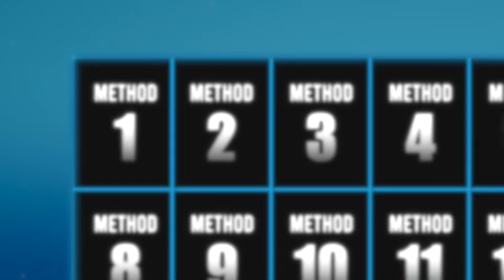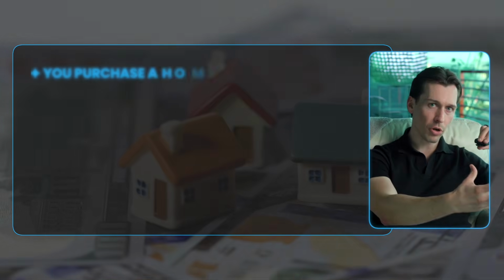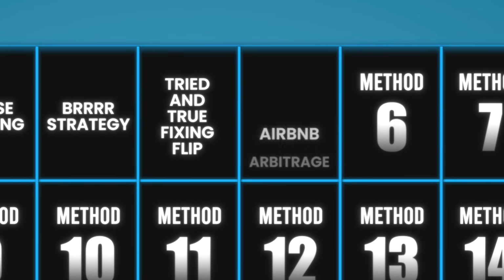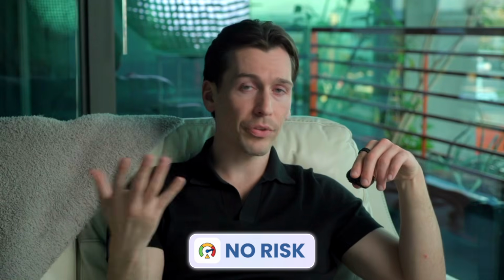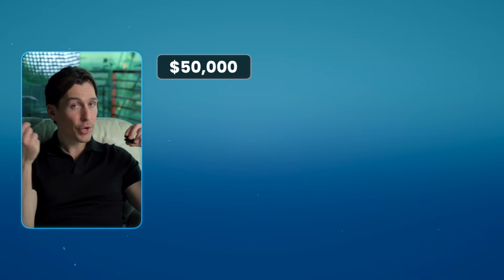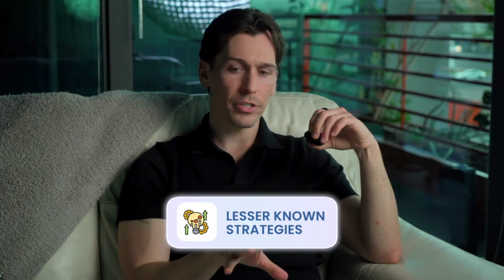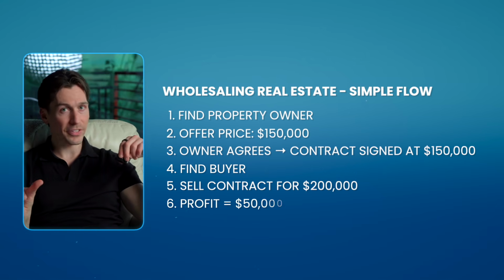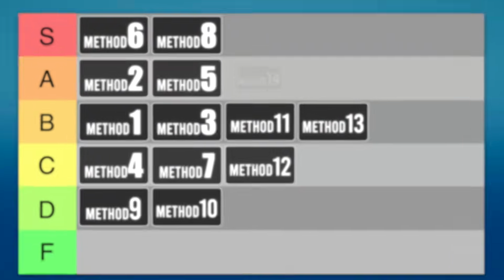I Ranked Every Beginner Real Estate Strategy (Best to Worst)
Most beginner investors or real estate entrepreneurs choose the wrong real estate strategy - and it costs them years or THOUSANDS of dollars.

In this video, I rank the most popular real estate investing methods from worst to best, breaking down what actually makes money vs. what’s overrated.

We’ll cover Airbnb, long-term rentals, BRRRR, wholesaling, REITs, development, and more...so you can decide which path fits your goals.

0:00 - Introduction
0:50 - Long-Term Rentals (Single-Family Houses)
2:10 - House Hacking
3:33 - BRRRR Strategy
5:30 - Fix n' Flips (House Flipping)
6:35 - Airbnb Arbitrage
8:30 - Airbnb Co-Hosting (Vacation Rental Management)
10:42 - Mid-Term Rental Arbitrage (Corporate Housing)
12:01 - Multi-Family Syndications (Apartment Complexes)
13:36 - Real Estate Development
14:51 - REIT's (Real Estate Investment Trusts)
15:45 - Airbnb / Short-Term Rental Ownership
17:29 - Wholesaling
18:48 - Seller Financing (Subject To / Creative Financing)
19:57 - Mobile Home / Trailer Parks
20:48 - How to generate LOTS of cashflow ASAP